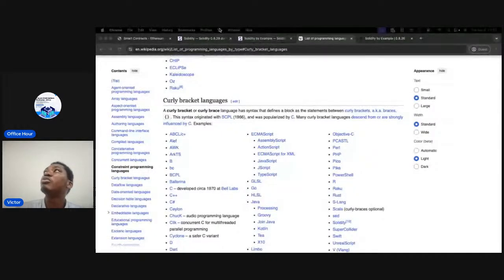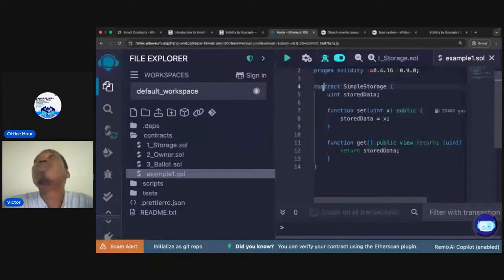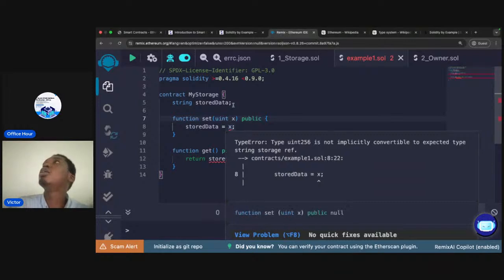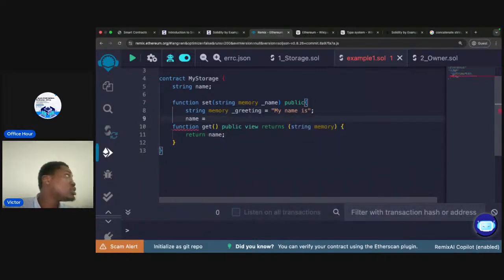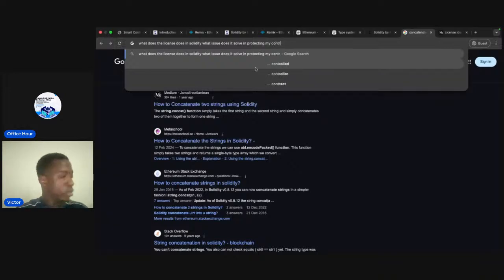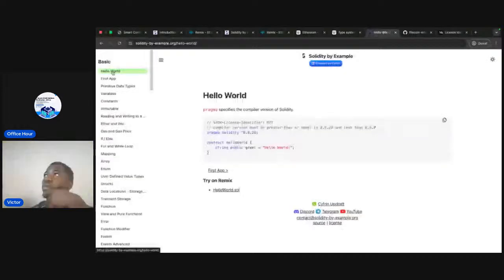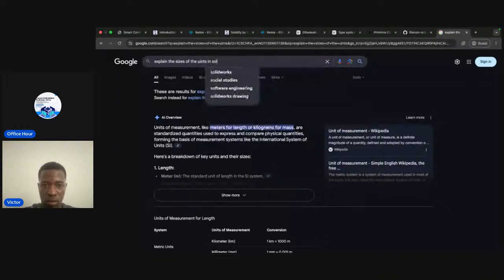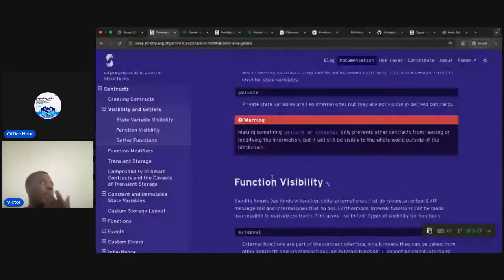💻 Getting Started with Solidity 101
💻 Getting Started with Solidity
This module introduces learners to Solidity, the primary programming language for writing smart contracts on Ethereum-compatible blockchains. Participants will explore the structure of smart contracts, key syntax, data types, and control structures, and learn how to build and deploy simple decentralized applications (DApps).

By the end, learners will gain hands-on experience writing their first smart contract and understand the basics of interacting with the blockchain through Solidity.